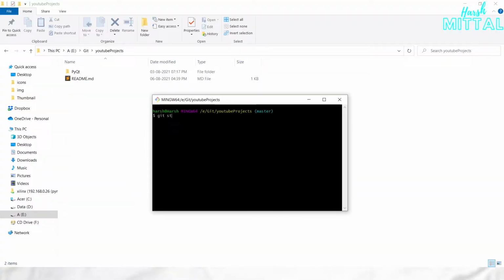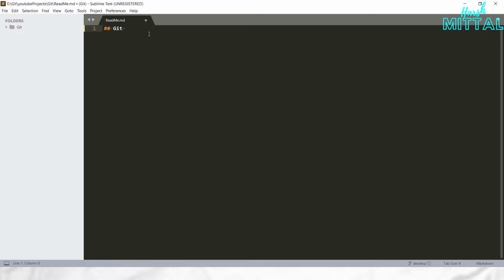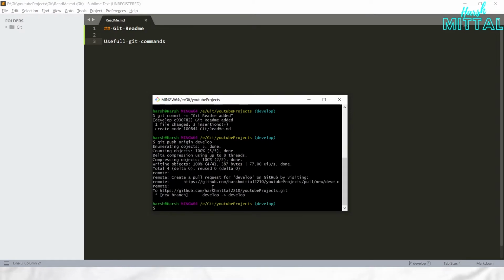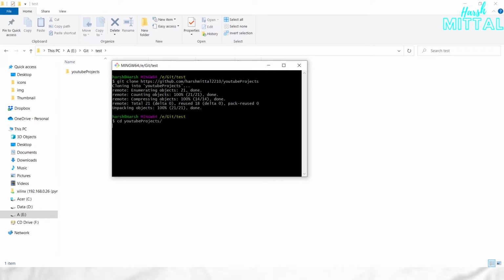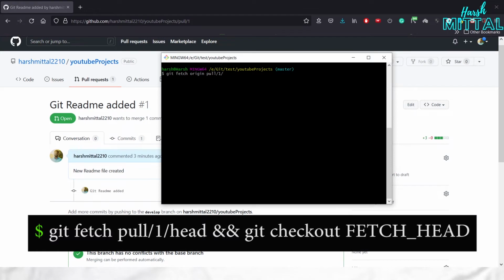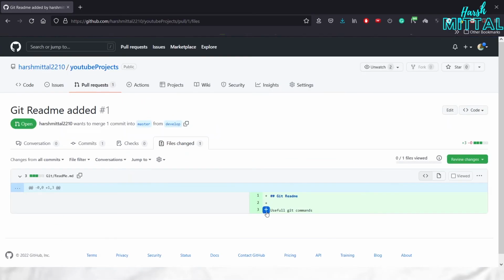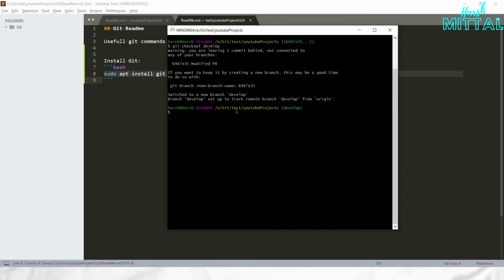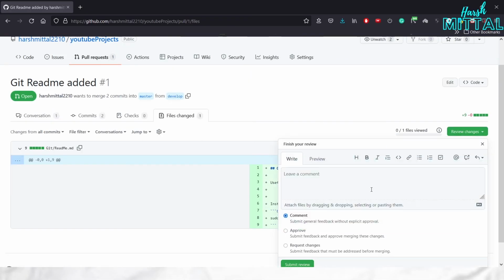Best way to Review / Test Code of a Pull Request in 2 Minute | Git | PR Review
Learn to review a Pull Request (PR) in the detached head state. This method can be used to verify code in a PR as well.

⏱ Timestamps
Chapters:
00:00 Project Intro
00:30 Create New Branch
00:50 Raise Pull Request
01:10 Review PR
01:52 Merge PR